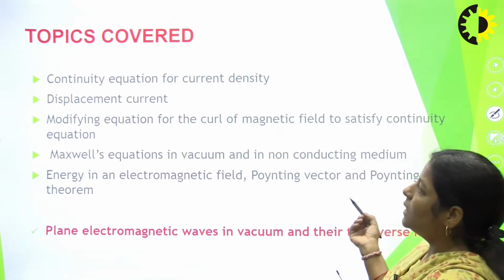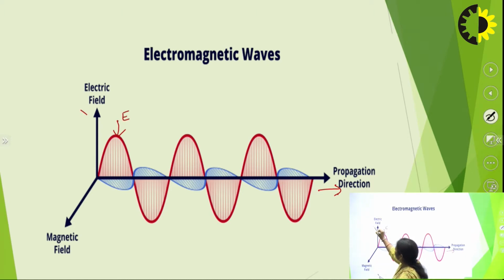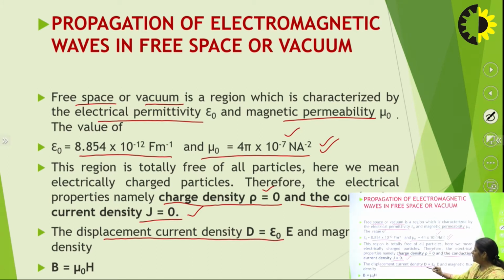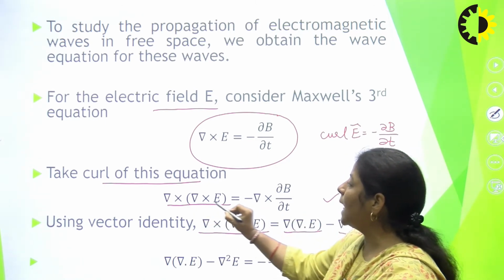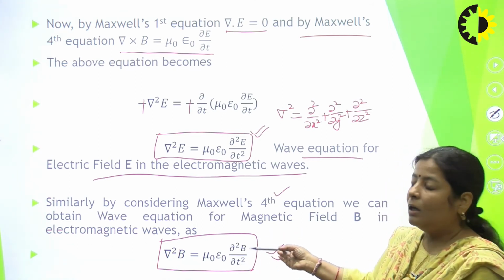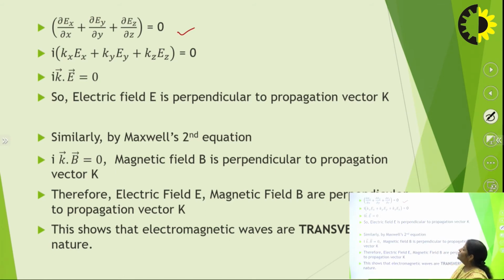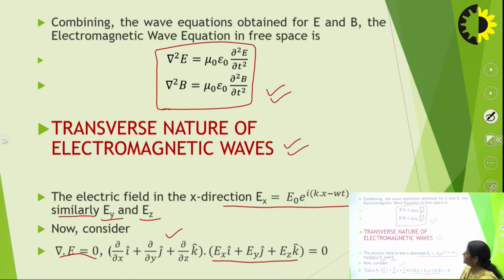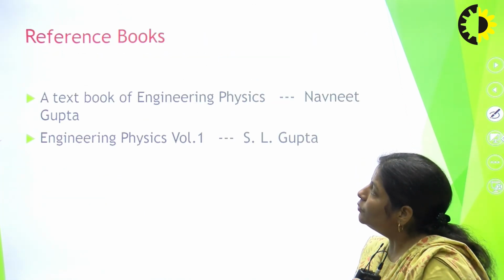''EM Waves'' Engineering Physics By Dr Shweta Prakash, AKGEC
Propagation of electromagnetic waves in free space, transverse nature.